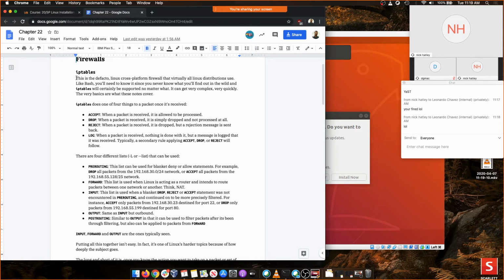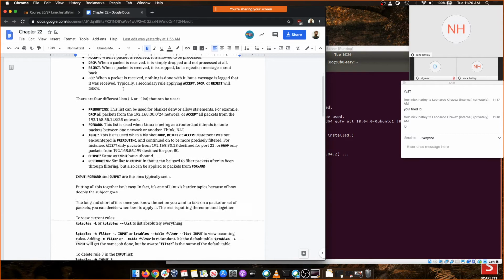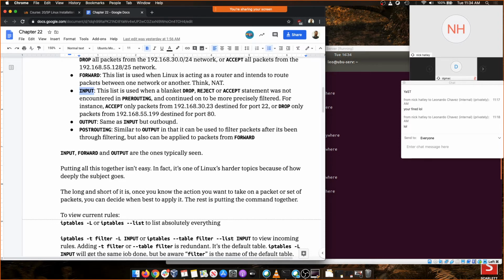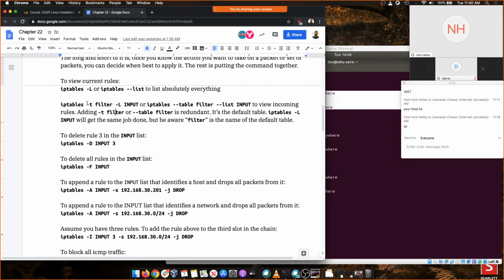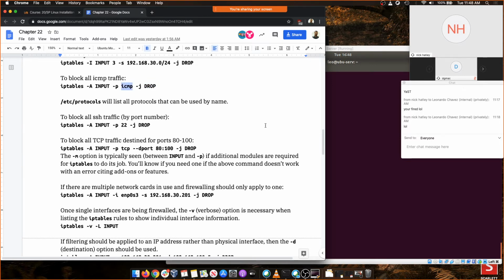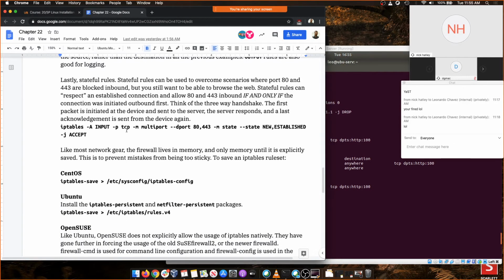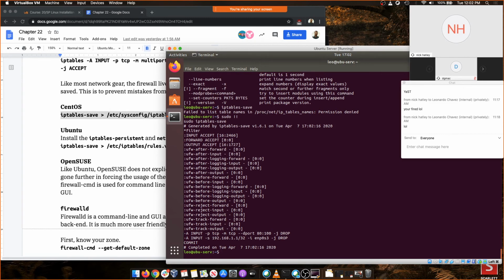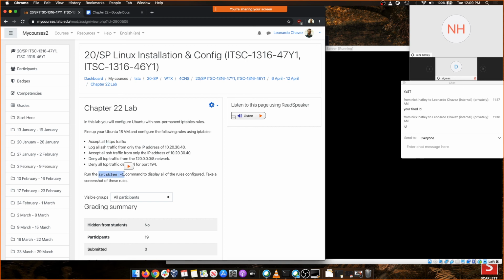12. Linux, Firewalls